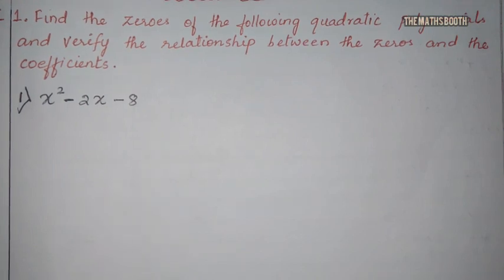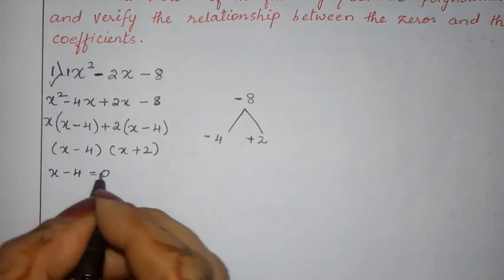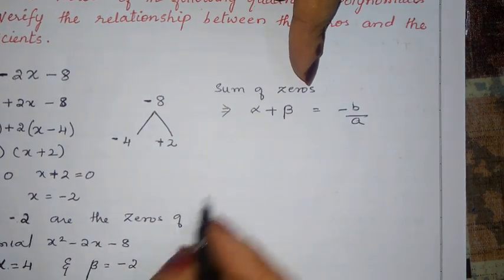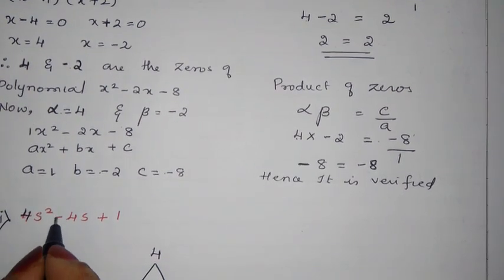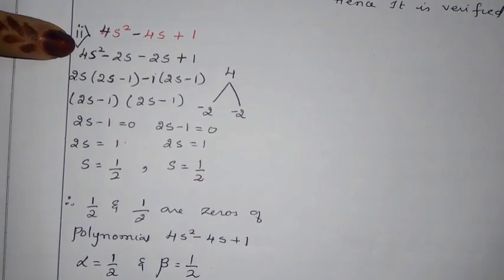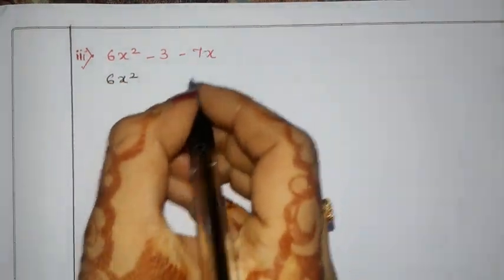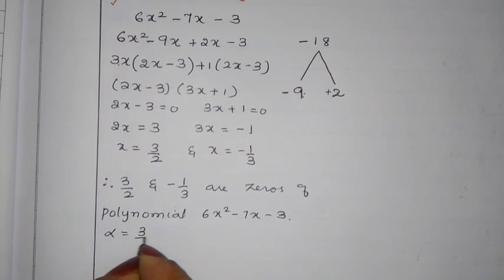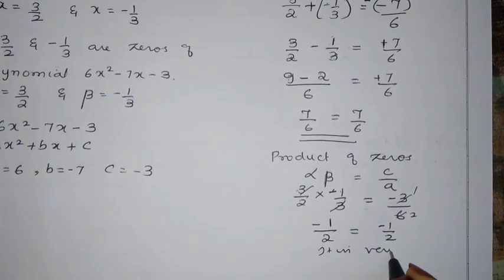CLASS 10:### POLYNOMIALS### EXERCISE: 9.2###PART-1## NCERT/CBSC#### MATHS####